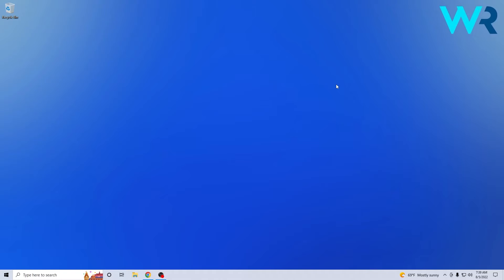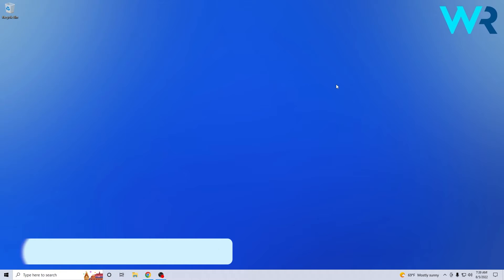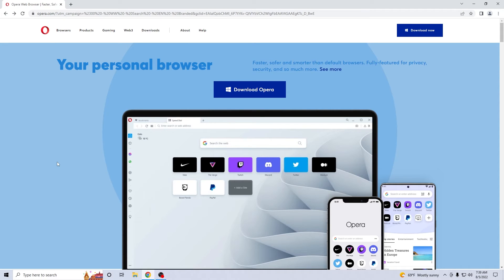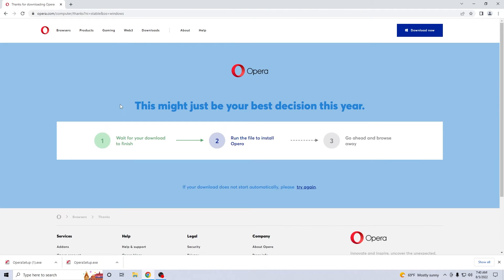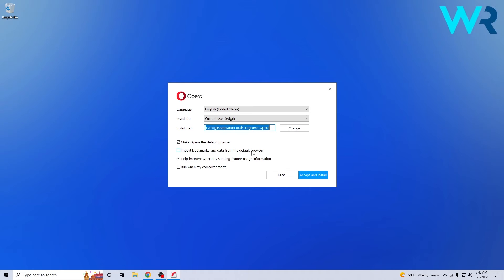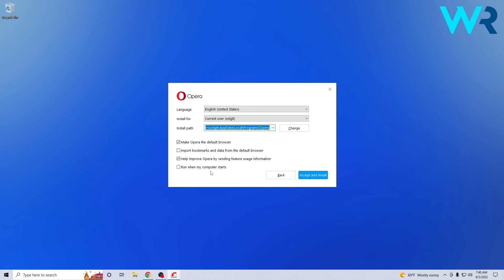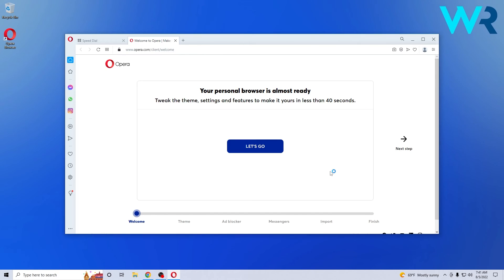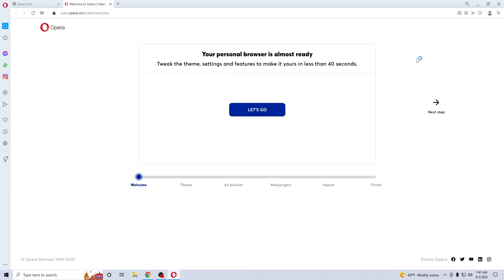How to Download and Install Opera on Windows 10 in 2024 for FREE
If you are looking to switch to Opera and you don't know how to do it, look no further. We took care of the whole process for you - just watch this video and access the link ⬆️⬆️⬆️ and you will be able to get Opera up and running on your Windows 10 PC in no time!

0:00 - Intro
0:09 - Opera Install